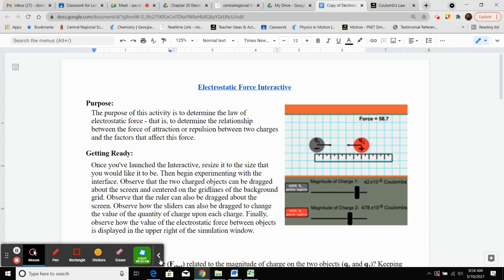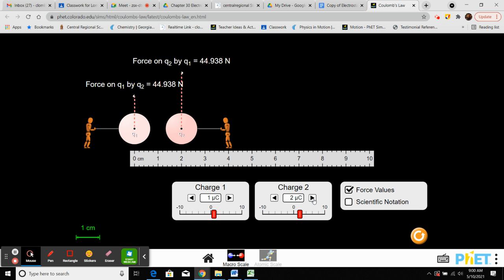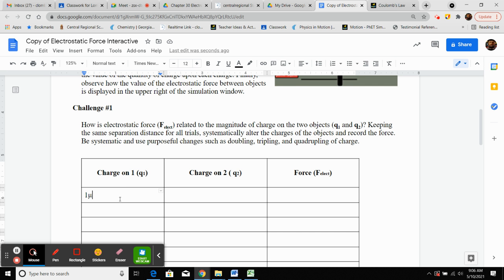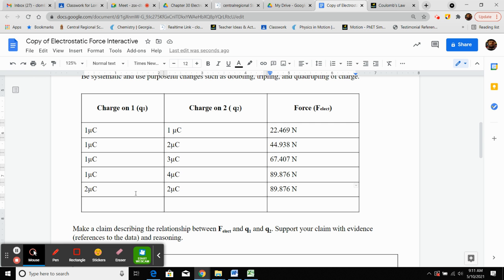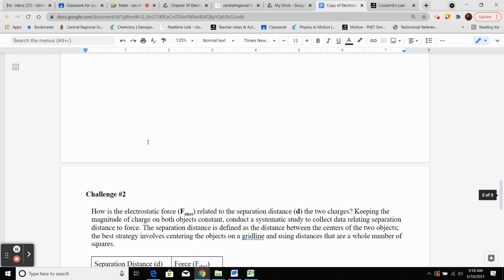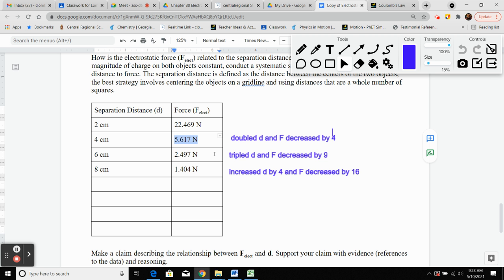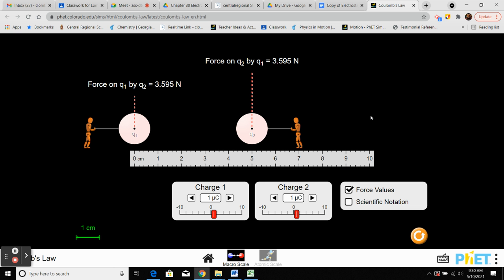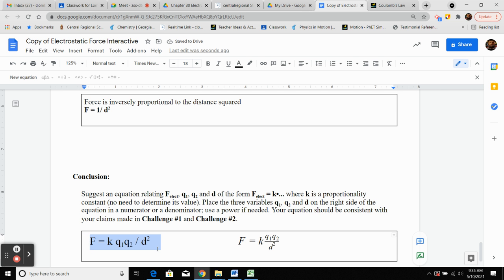Electrostatic Force interactive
Experimentally determining Coulomb's Law